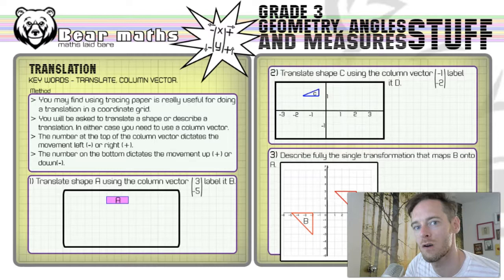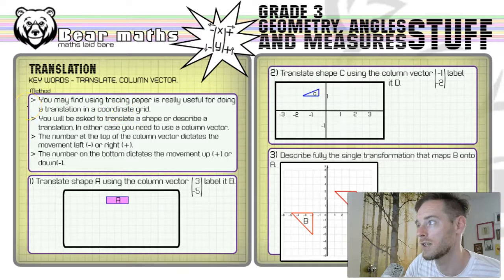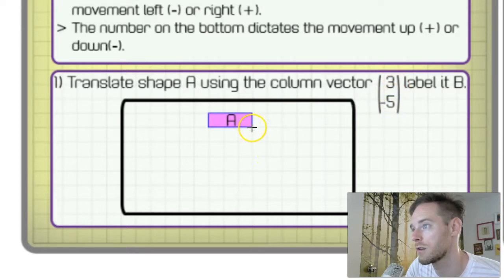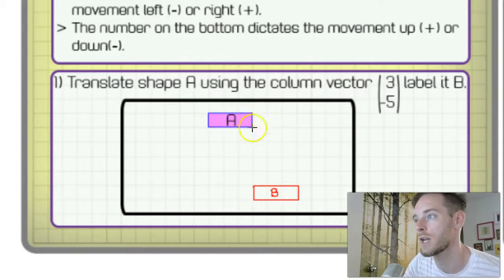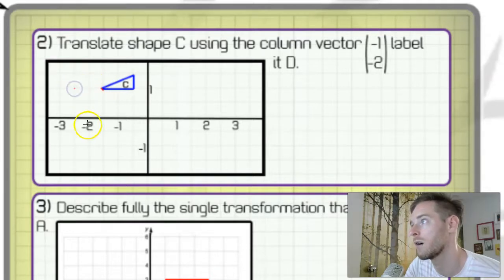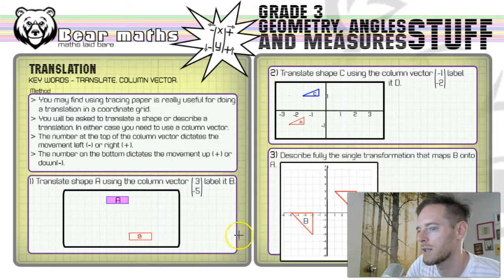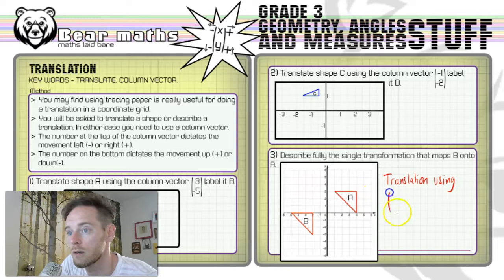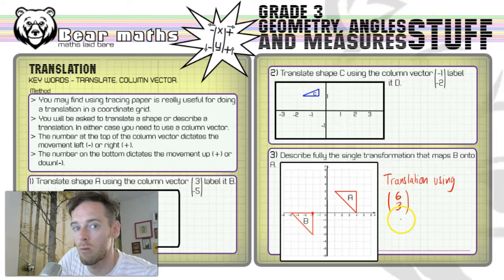156 - Translation - Grade 3